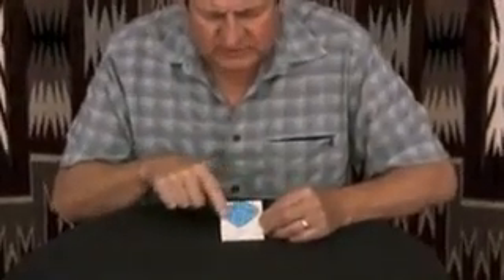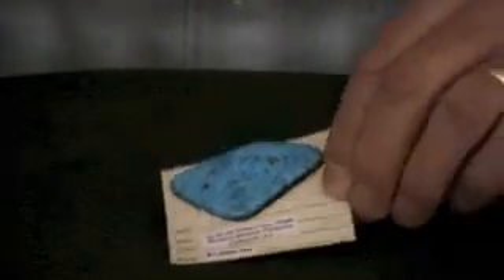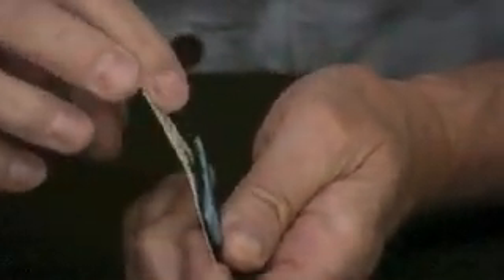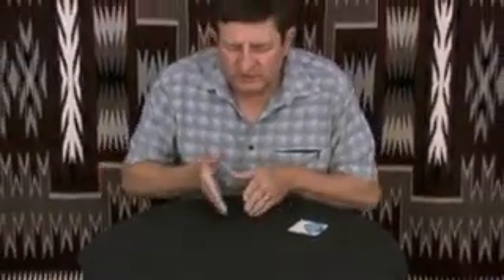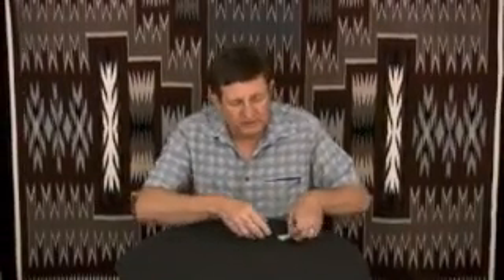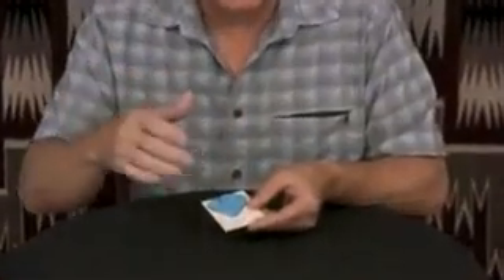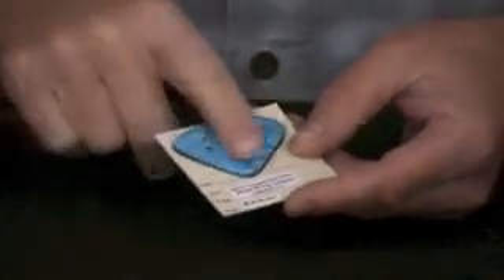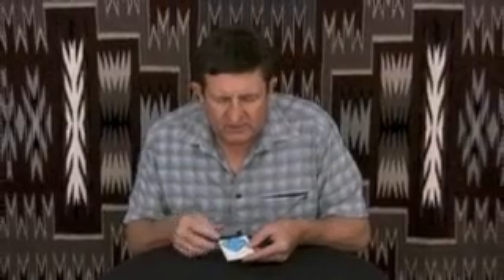95 98 cts Natural Gem Grade Morenci Birdseye Turquoise Cabachon #01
Over the years the Morenci mine located in Morenci, Arizona has produced some really good, bad and indifferent turquoise.  This particular cabochon can easily be classed in the top percentile.  High-grade and natural is the most appropriate moniker to place on this stone.  Imagine how this piece of turquoise might look set in a bolo, buckle or a pendant.  The possibilities are endless.